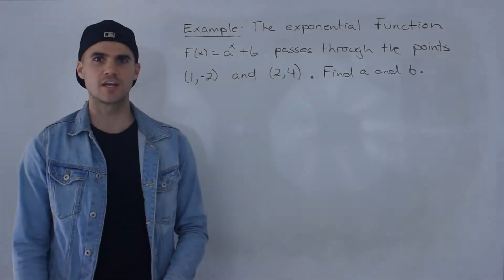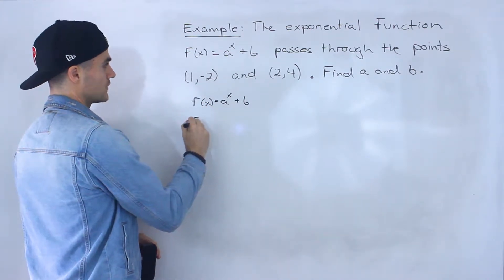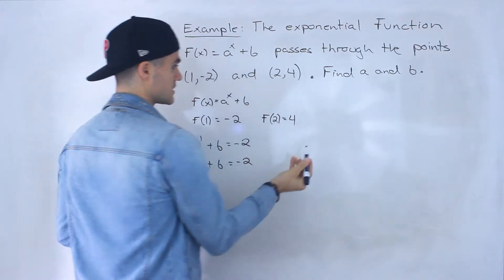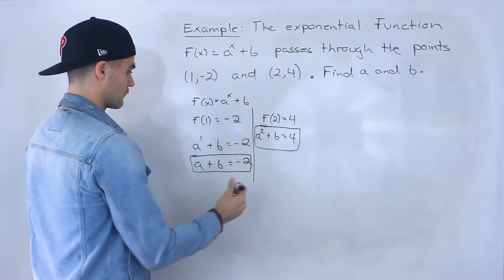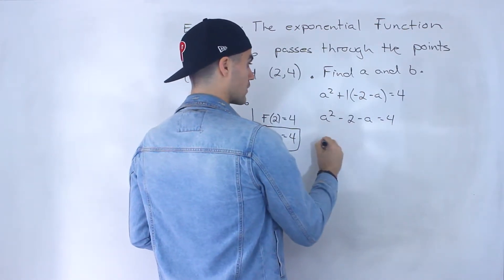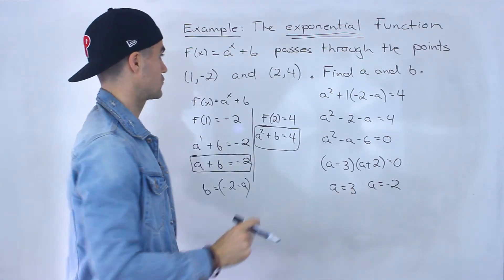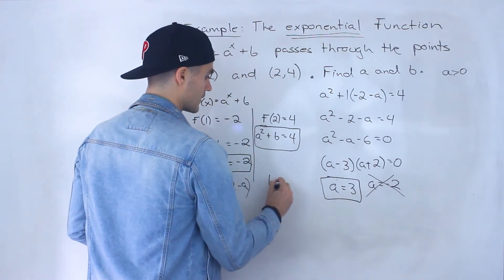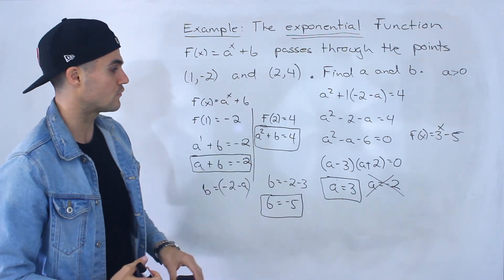CALC 1000 (Western University) - Previous Semester (2015) Midterm Question 1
CALC 1000 Mock Midterm 1